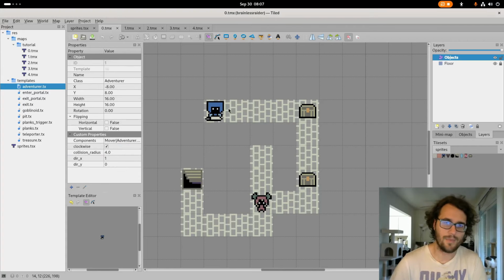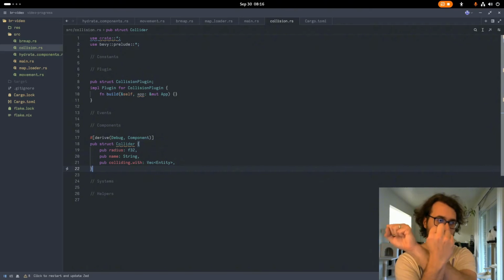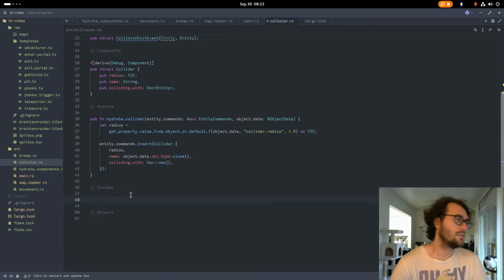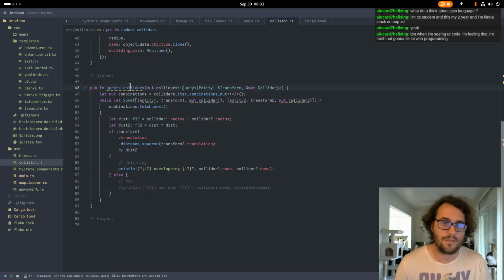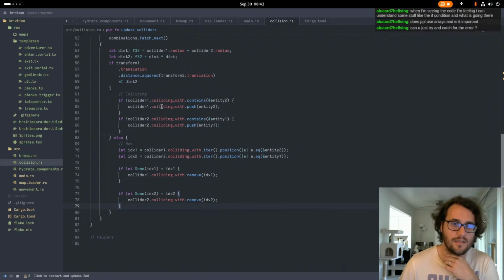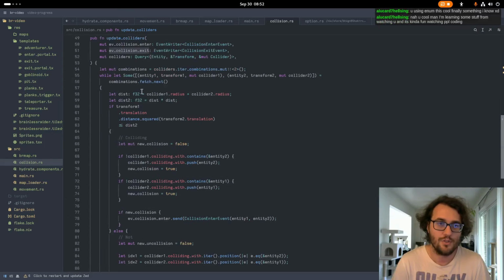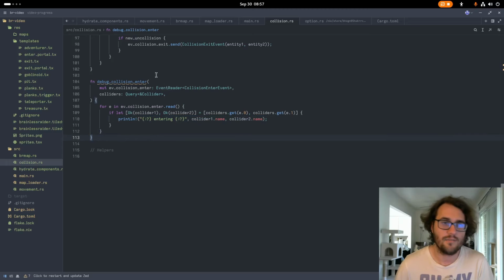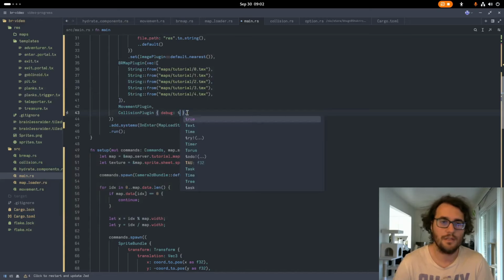Mover Collision! Mostly Print Statements! - Porting my game from Godot to Bevy Part 12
This is part twelve of the series. We're porting a game made for a Trijam (Brainless Raider) from it's original game engine, Godot, to Bevy.

In this part we're laying the groundwork for our entity-entity collision system. That means we're back to println statements for a little bit!